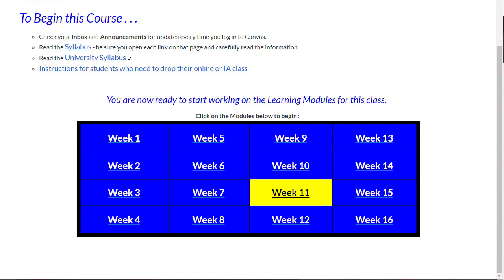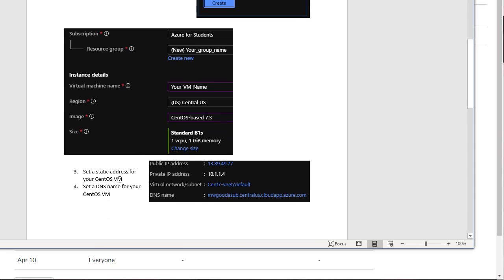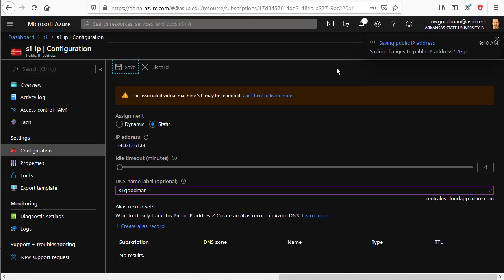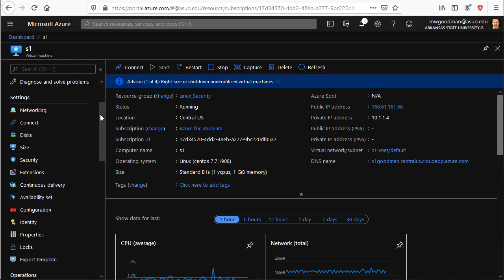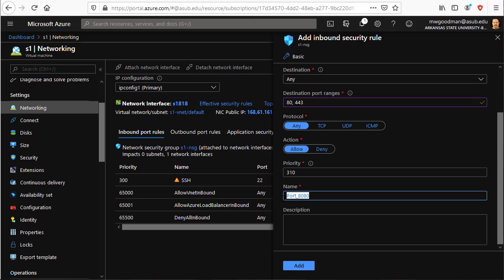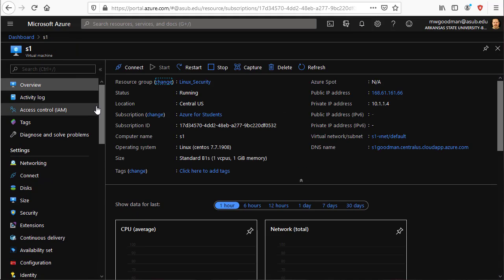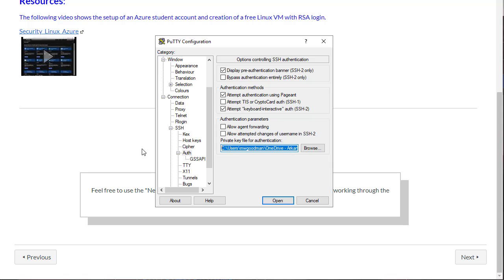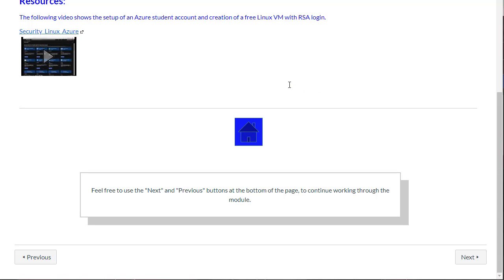Azure Security part 1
Getting back into the swing of things after Spring Break.